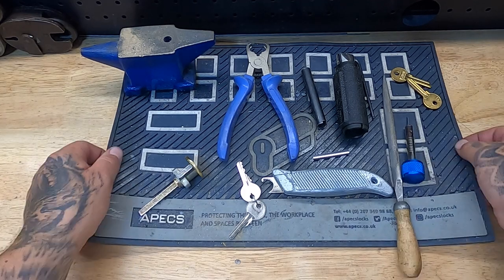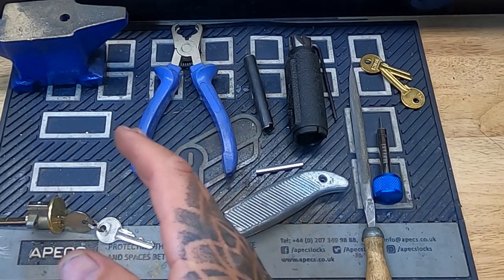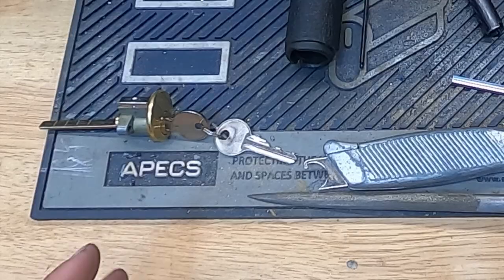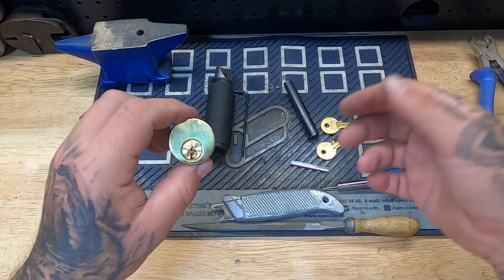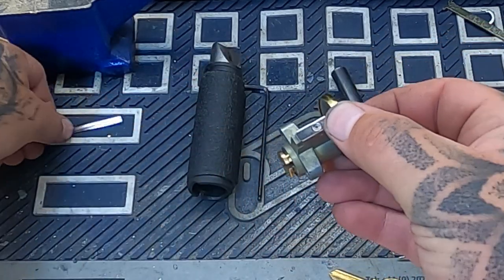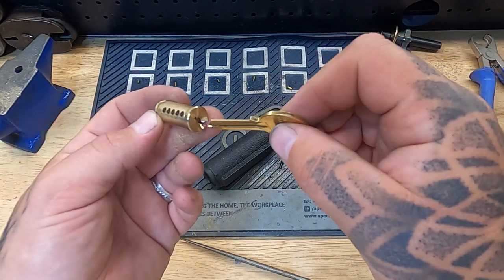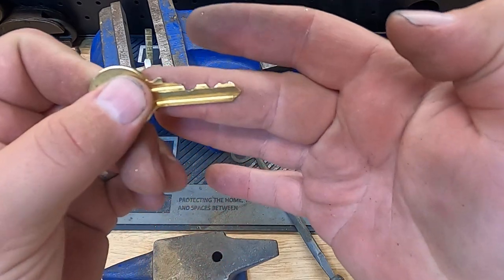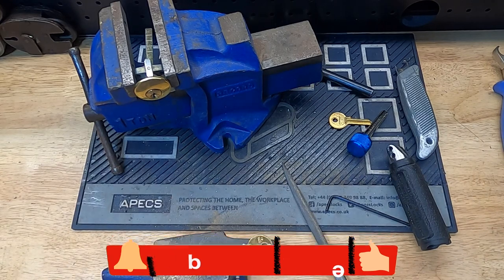How to make a key to a Cylinder Lock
A Master Locksmiths tutorial, on how to make a key to a Cylinder lock.

Timecode:
0:00 Intro
0.25 Why I make a key to a cylinder lock
3:31 What key Blanks to use
3:49 Methods to pick lock
4:08 Shimming a Rim cylinder lock
6:08 Stripping a rim Cylinder
6:59 Prepping your spacings
8:02 Using impressioning handle
8:21 Prepping the Key
9:16 Starting to make the key
20:59 Rebuilding the lock
21:43 Fine tuning the key
22:52 Impressioning the lock for a smoother key

Tools used:
Pipin File:
Scribe:
Circlip Remover
Circlip Compressor
Plug Follower
Anvil
Shims
Key Blanks